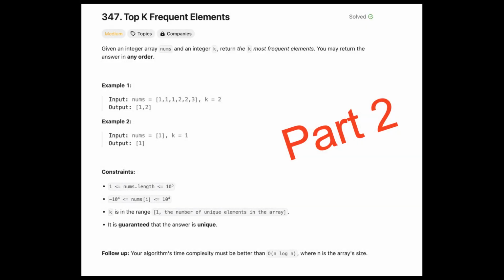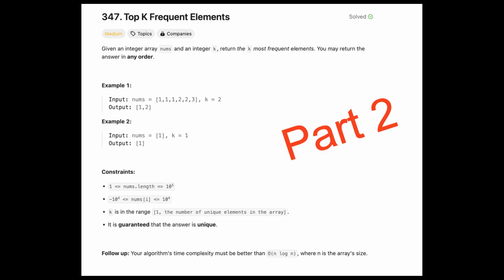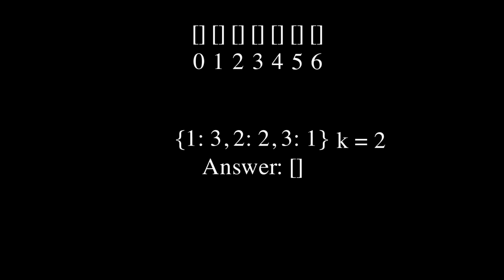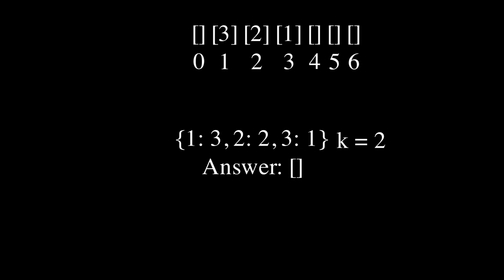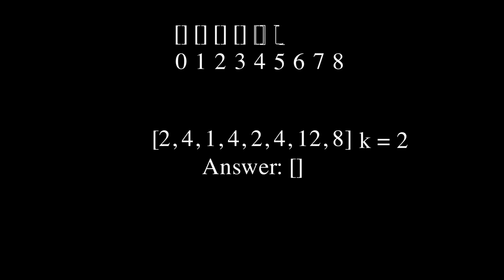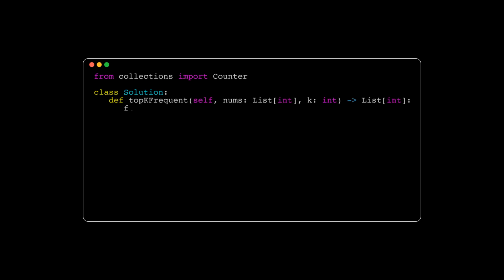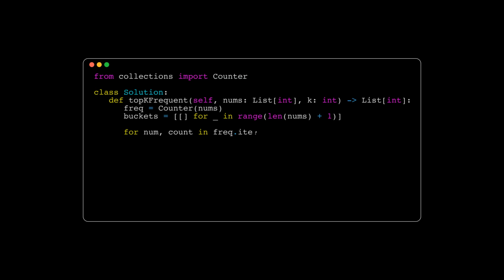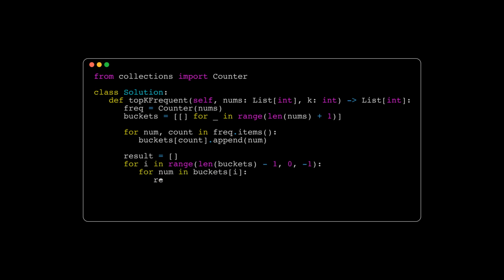347. Top K Frequent Elements (Part II - Bucket Sort)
🪣 Was this problem on your bucket list?

🧠 If you seek additional guidance, personalized advice, or one-on-one assistance with Leetcode problems and algorithms, visit matthewdbailin.com. Matthew offers expert mentorship and support to help you level up your problem-solving skills.